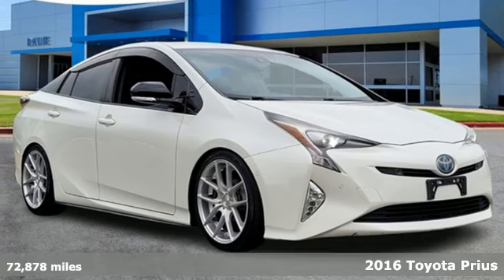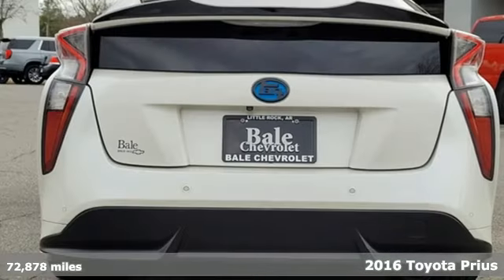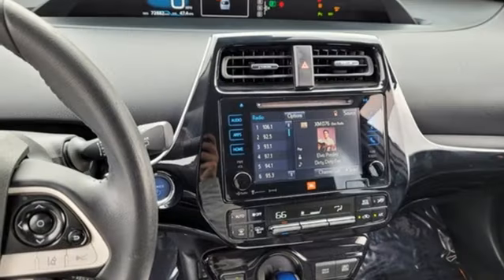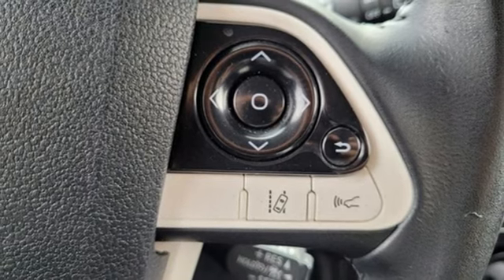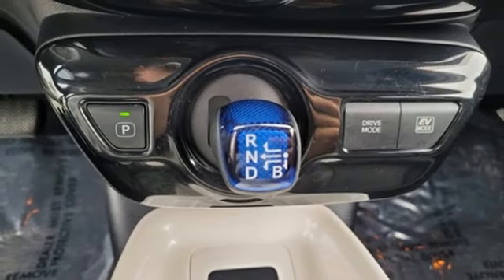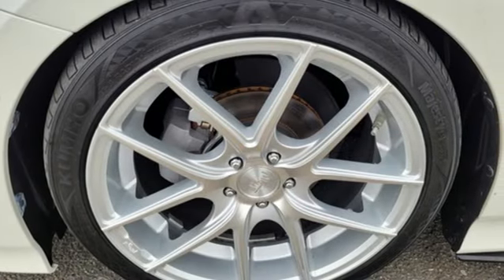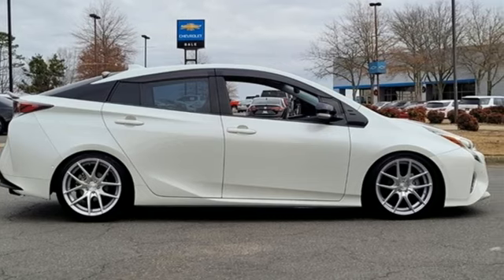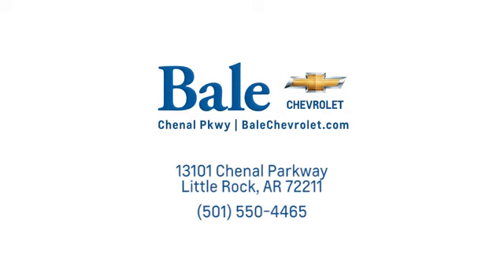Used 2016 Toyota Prius Little Rock Bryant, AR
Year: 2016
Make: Toyota
Model: Prius
Trim: Three Touring
Engine: 1.8L 4-Cylinder DOHC 16V VVT-i
Transmission: CVT
Color: White
Interior: Harvest Beige
Mileage: 72878
Stock #: G3500849
VIN: JTDKARFU0G3500849

Bale Chevrolet
Address:
13101 Chenal